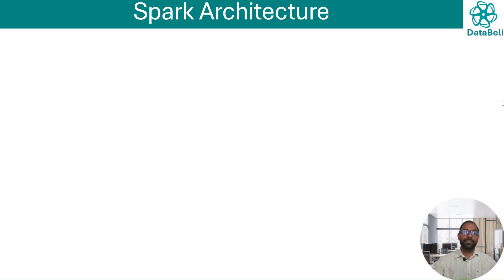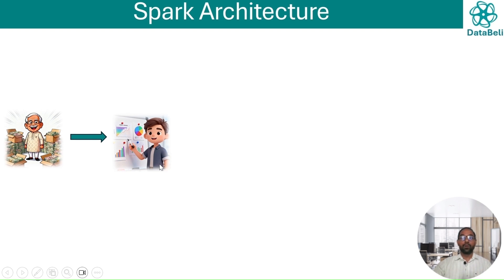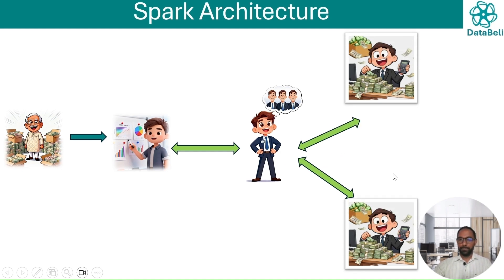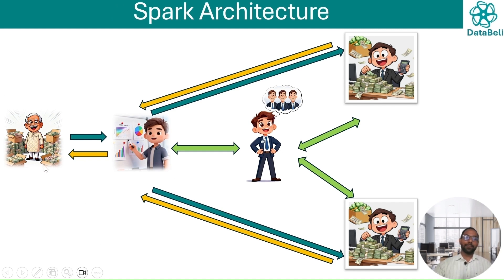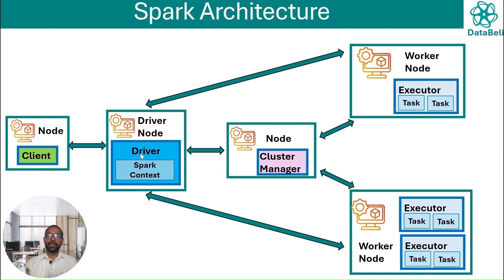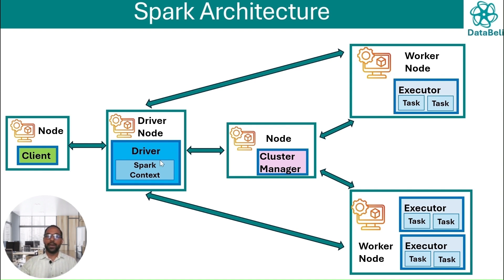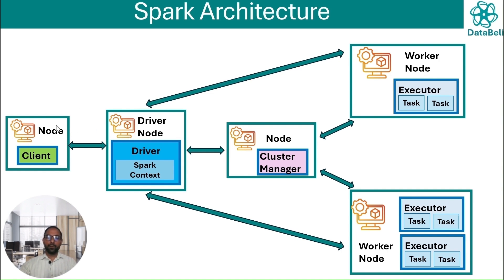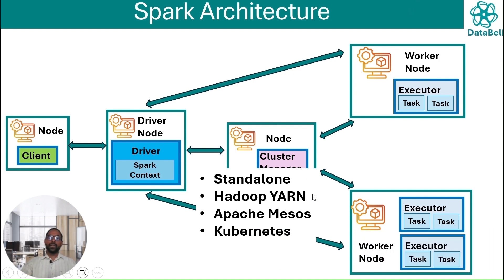04 | Apache Spark Architecture Explained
Lets understand the architecture of Apache Spark using a simple real-life analogy that makes it easy to understand. You’ll learn how Spark components work together to process big data in parallel.

What you’ll learn:
Spark components explained: Client, Driver, Cluster Manager, Executors
How Spark distributes and executes tasks in parallel
Spark Context and its role in execution
Driver node vs Worker node
Types of Cluster Managers: Standalone, YARN, Mesos, Kubernetes

By the end, you’ll have a clear and beginner-friendly understanding of how Spark works internally and how tasks flow from code to execution.